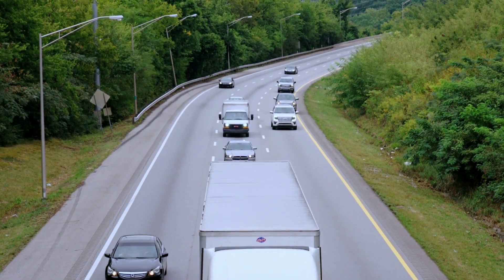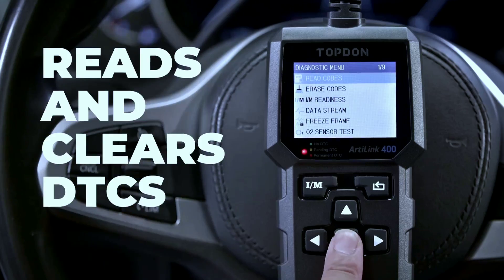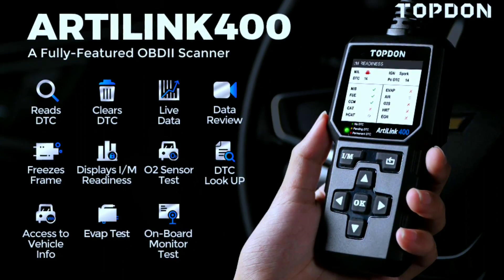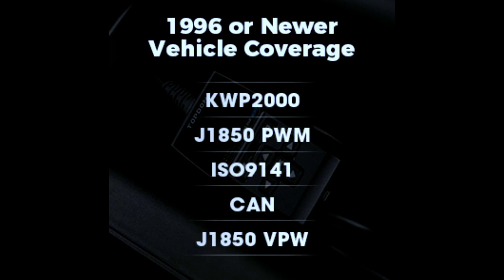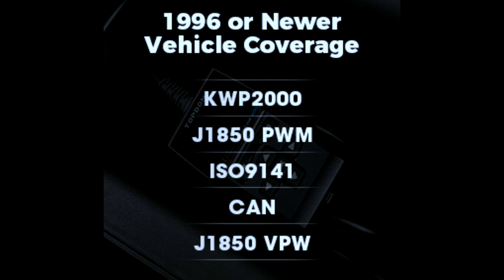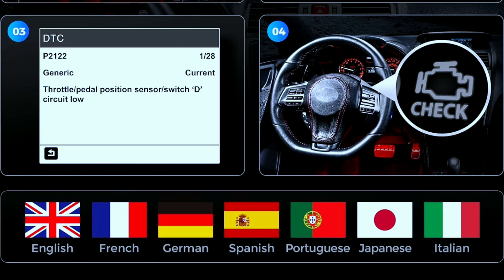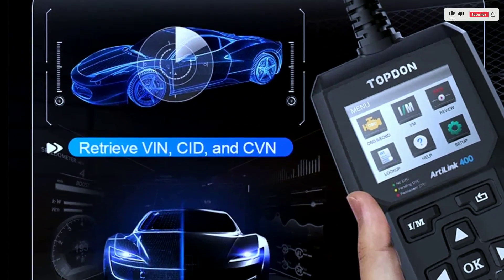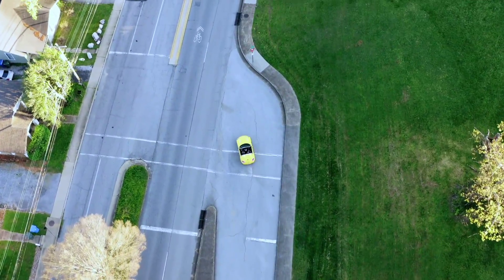TOPDON AL400 Scanner - DIY Car Diagnostics Made Easy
Stuck with a check engine light? Fix it yourself with the TOPDON AL400!

This DIY car scanner makes diagnosing car problems EASY & AFFORDABLE .

In this video, you'll see:

How the AL400 quickly reads & clears fault codes
Live data & freeze frame capture for in-depth analysis
Resetting monitors & performing emission tests for peak performance ✅
User-friendly interface, perfect for beginners & pros alike
Say goodbye to expensive mechanic bills! Get your AL400 today & be your own car doctor! the

Boost your car knowledge and diagnostic skills. Watch now!

Best OBD2 Scanner:

✅TOPDON AL400 OBD2 Scanner: (Amazon)

Search terms and questions you might be thinking of related to TOPDON AL400 OBD2 Scanner:

TOPDON AL400 OBD2 Scanner Review
Best OBD2 Scanner for 2024
How to use the TOPDON AL400 OBD2 Scanner
TOPDON AL400 OBD2 Scanner: First Impressions
TOPDON AL400 OBD2 Scanner: In-Depth Review
TOPDON AL400 OBD2 Scanner: Is it worth the money?